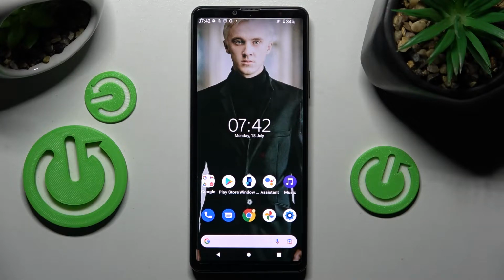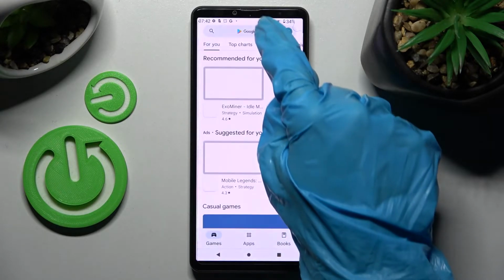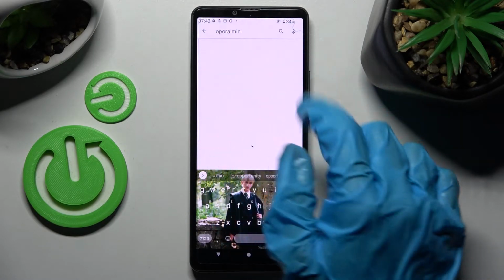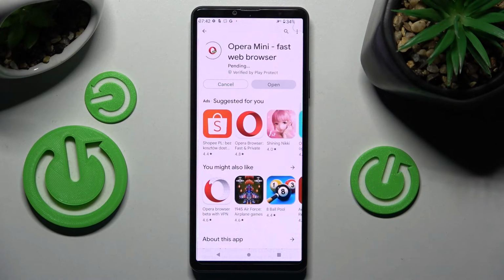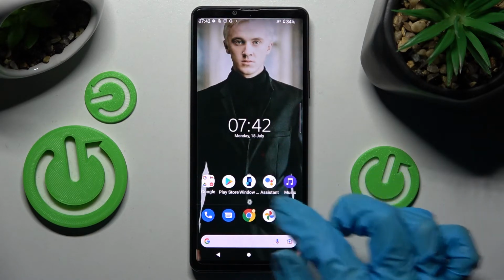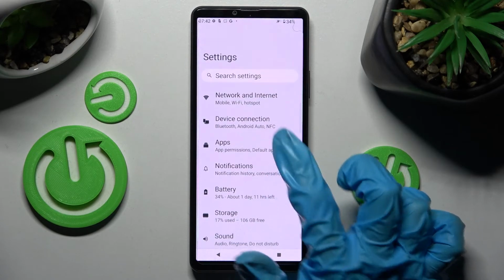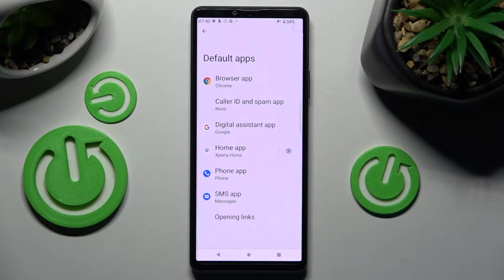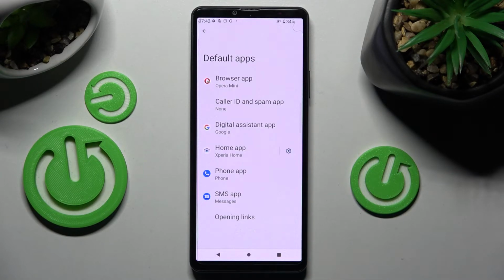How to Change Default Apps on SONY Xperia 10 IV - Manage Default Apps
Find out more info on SONY Xperia 10 IV:
Hi! If you want to know how to change default apps on SONY Xperia 10 IV, watch this tutorial. Our expert will show you how to enter the Application settings, and then how to change the default applications, such as SMS app, Phone app, browser app and much more. If you want to know more about SONY Xperia 10 IV, visit our YouTube channel.